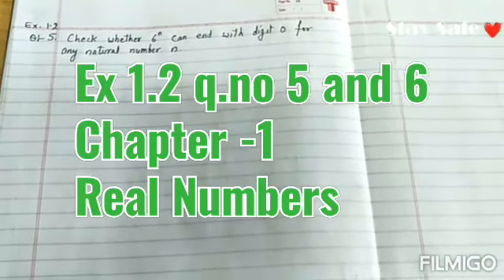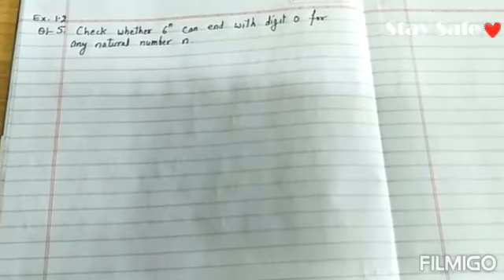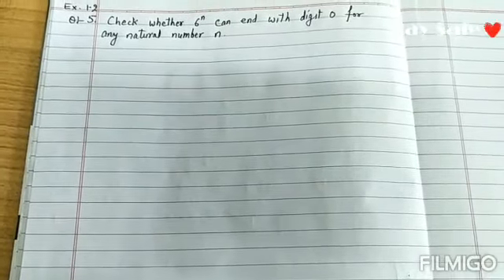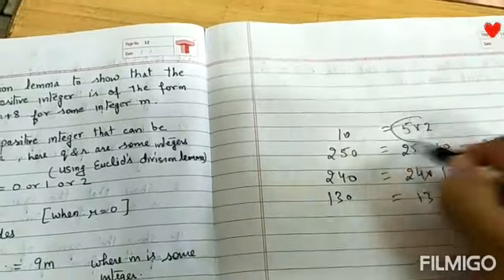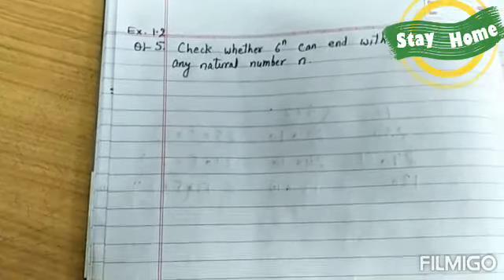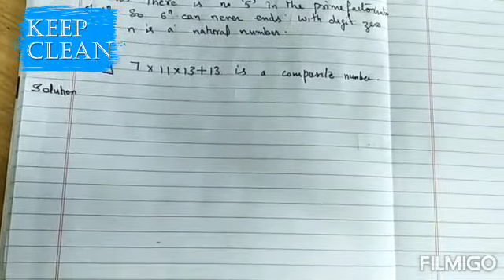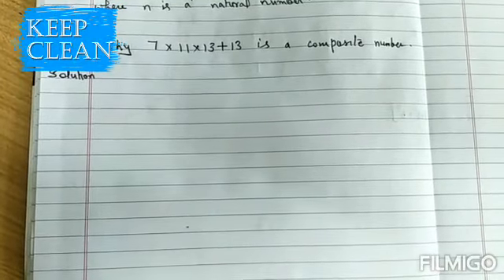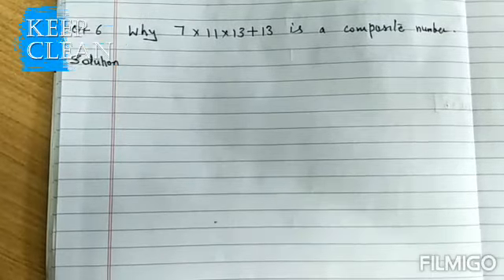Ex 1.2 q. No. 5 and 6 of chapter 1 class x